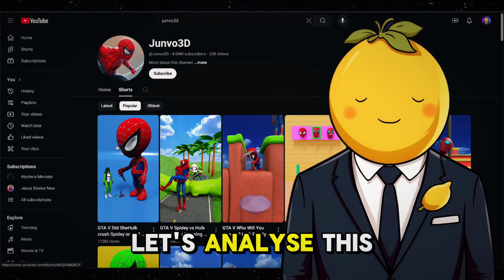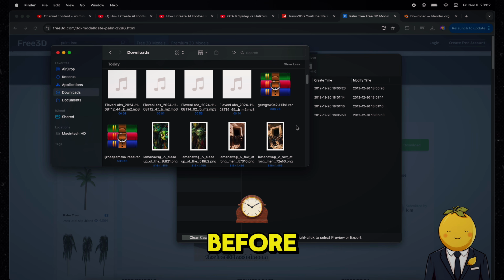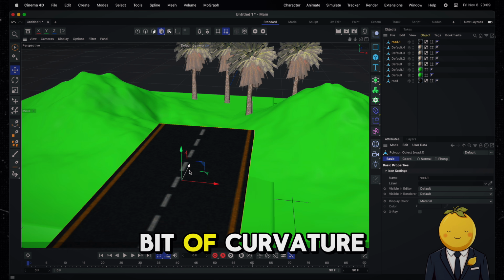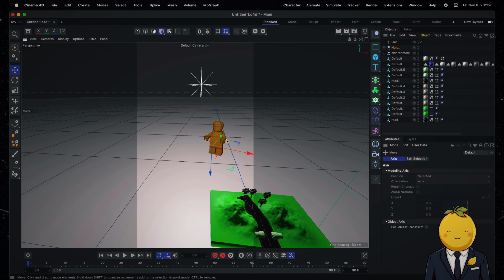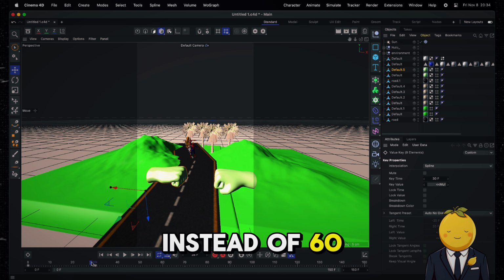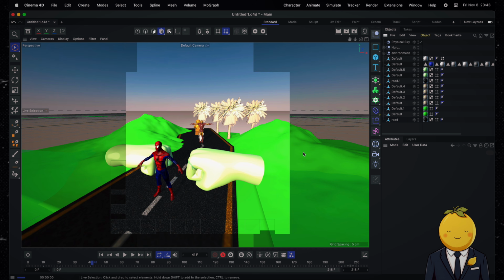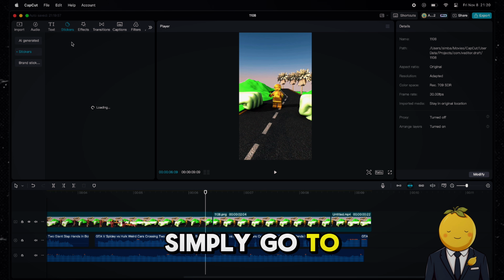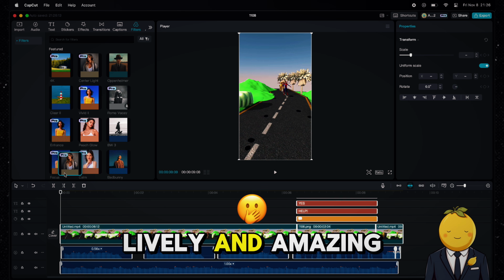How I Create 3D Animation Shorts & Go Viral | Step-by-Step Guide 🤖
Want to create viral 3D animation shorts like the pros? In this tutorial, I break down the entire process from finding 3D models to animating in Cinema 4D and adding interactive elements with CapCut. Follow along and learn how to create animations that capture millions of views. Don't miss out on these game-changing tips for your animation journey!

Turn Anything Into a 3D Model in Seconds with CR Scan Ferret Pro | Unboxing & Monetization Options 🤖